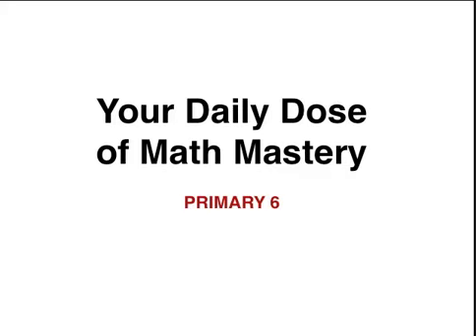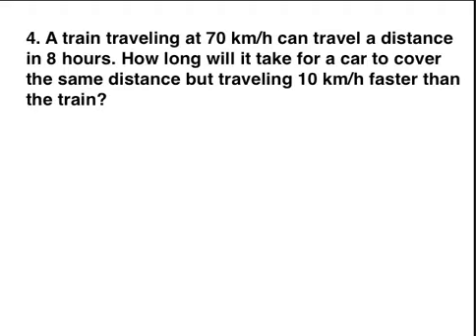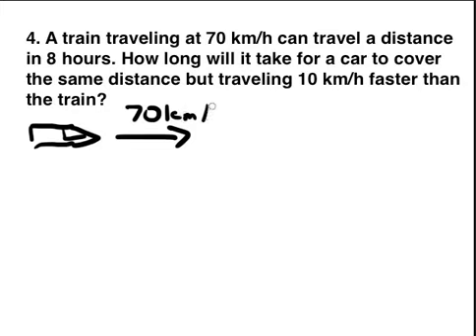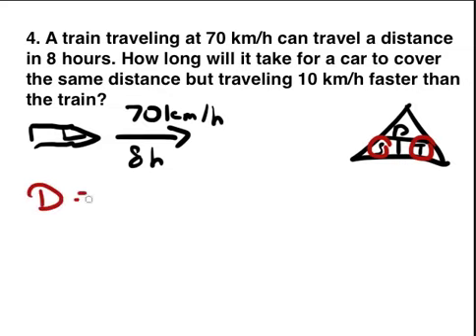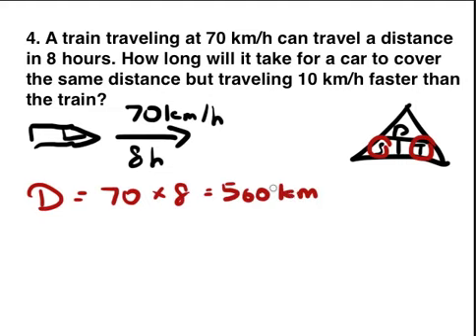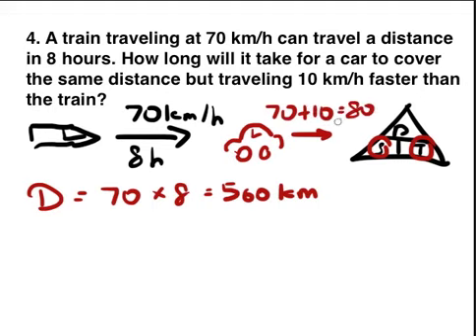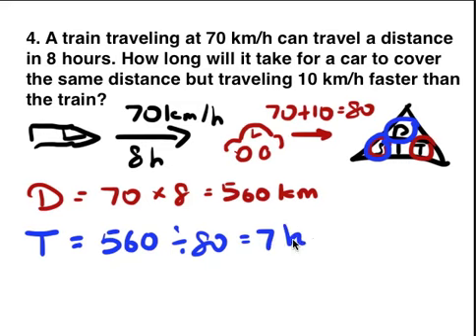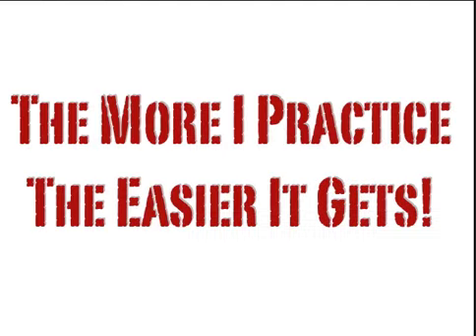18. Primary 6 Math Speed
Primary 6 Math Speed PSLE